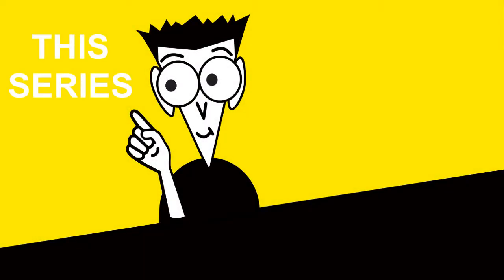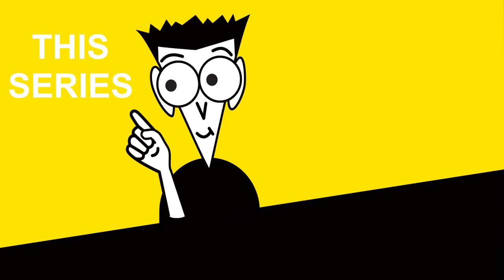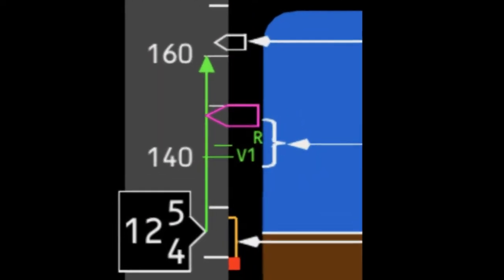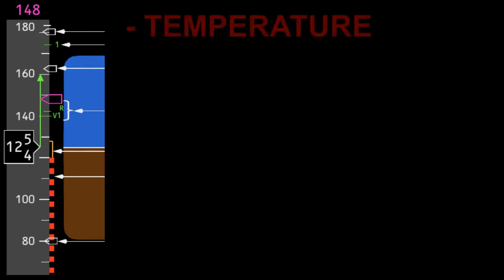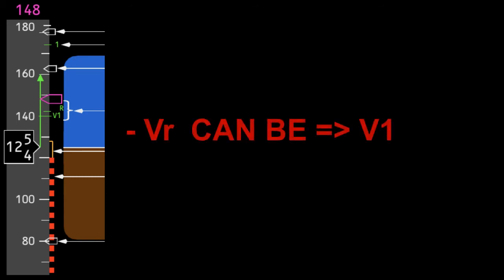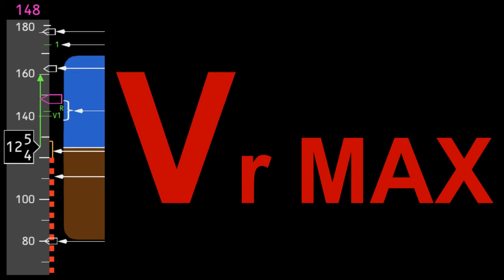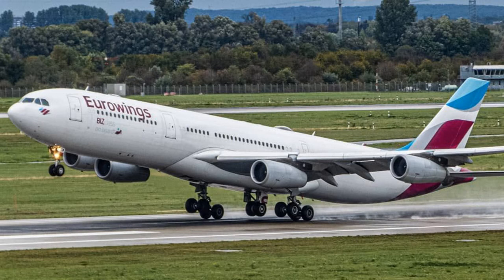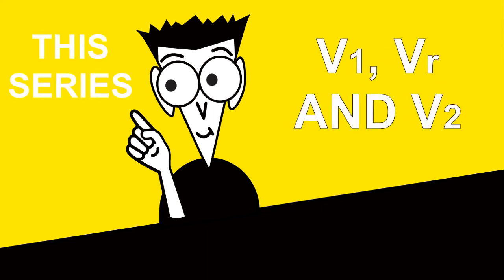What Is The Vr Speed on a Take Off Run?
In this, the  second of a series of 3 videos, we attempt to describe in simple terms what Vr is, what the calculation is based on, and how it can be varied.